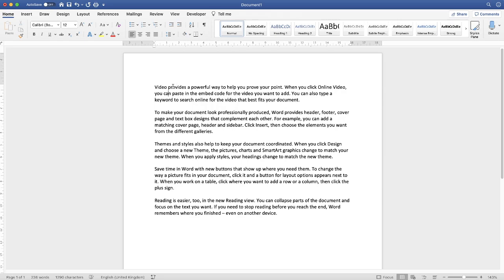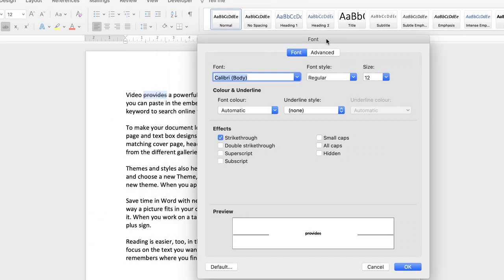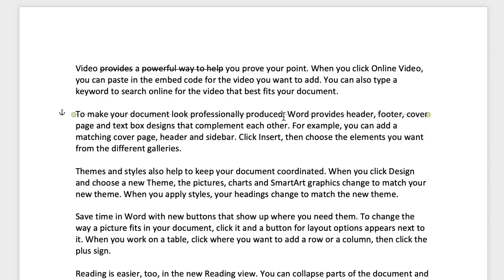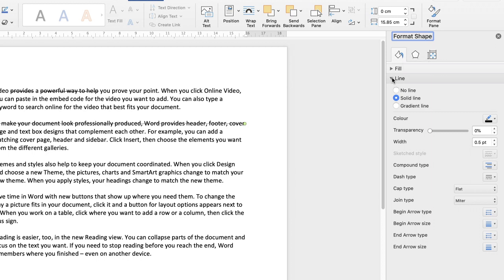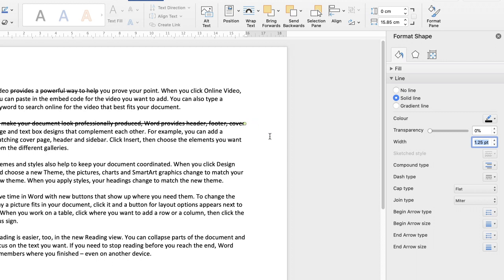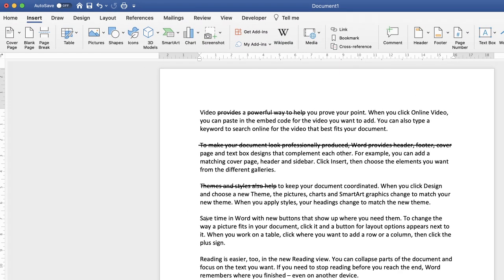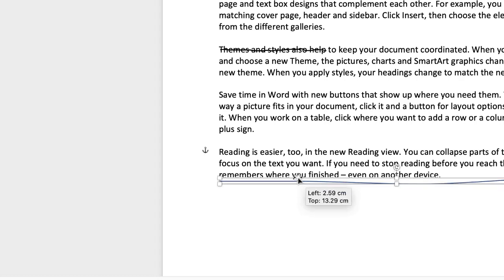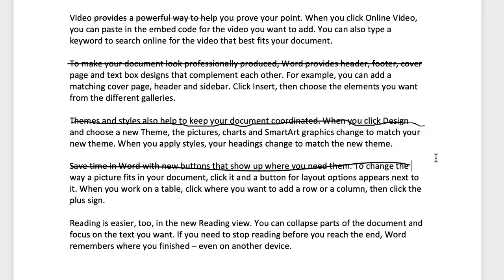In Word How to Cross out a Word | Microsoft Word Tutorial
Learn 4 ways to Cross out a Word in Word.  Each way provides a different asset i.e. speed, look, flexibility. Each tool will allow to cross out any text in word, adjust the line colour, thickness and position.